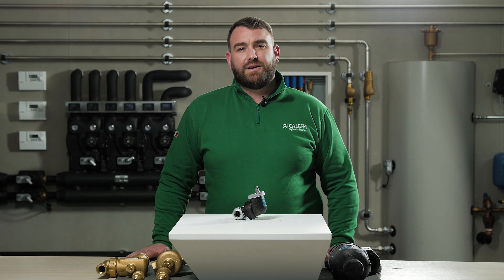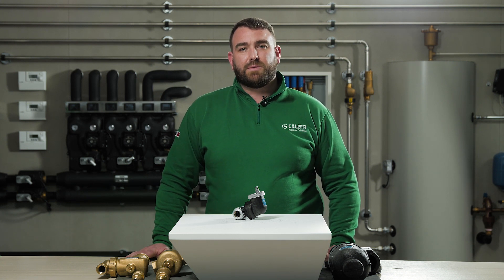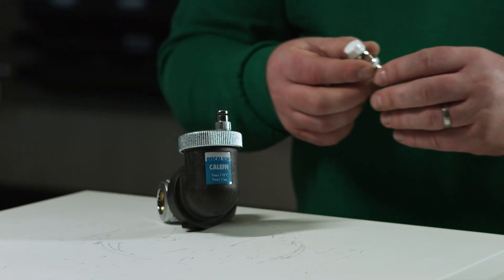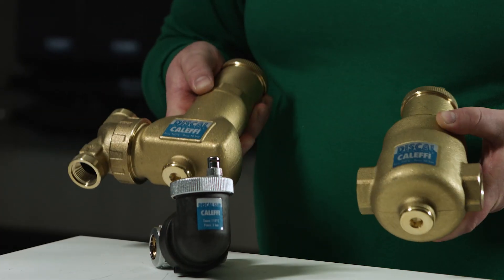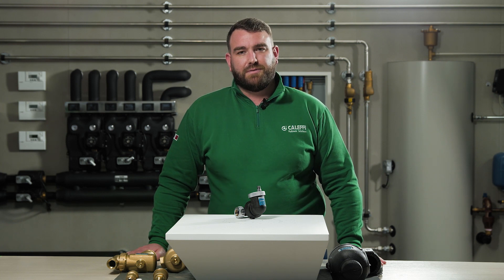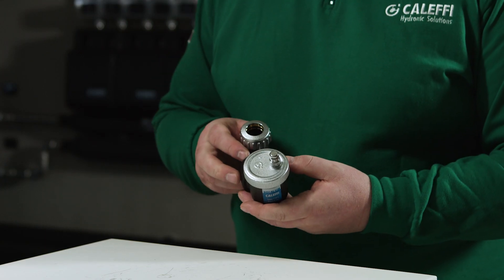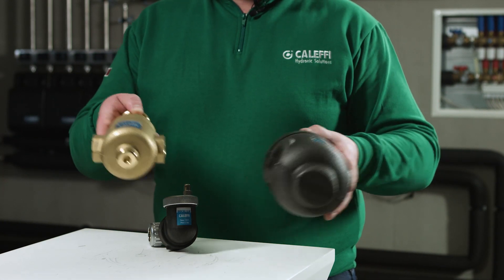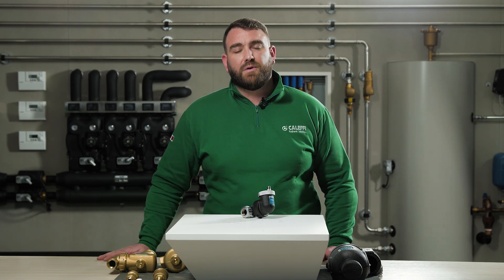Do you want to get rid of air in your circuits? Discover how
The DISCALSLIM® devices can autonomously and continuously
discharge the air from climate control circuits, down to the microbubble level (slow, continuous degassing).
Circulation of fully deaerated water allows the systems to operate
in optimal conditions, free from any noise, corrosion, localised
overheating or mechanical damage.